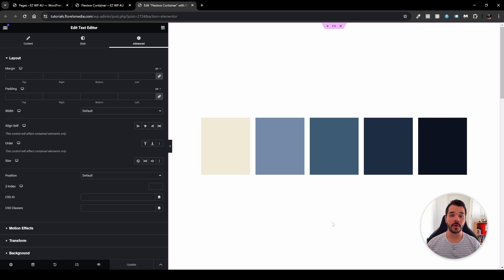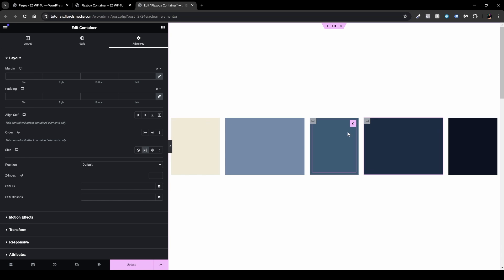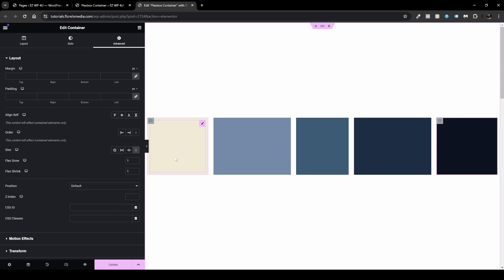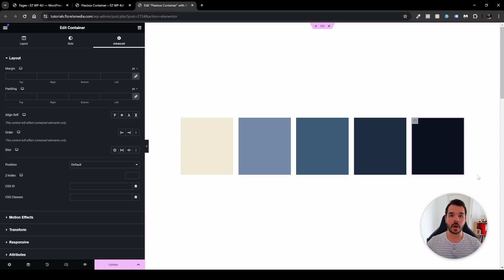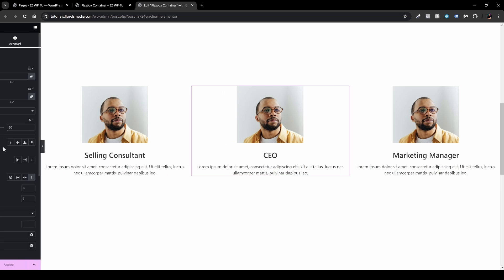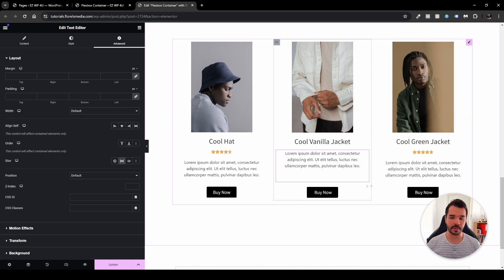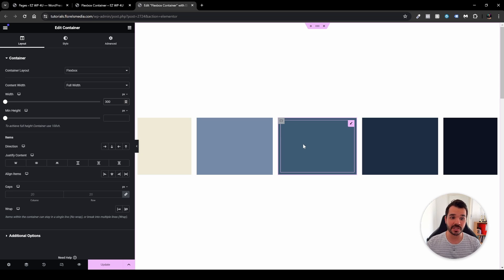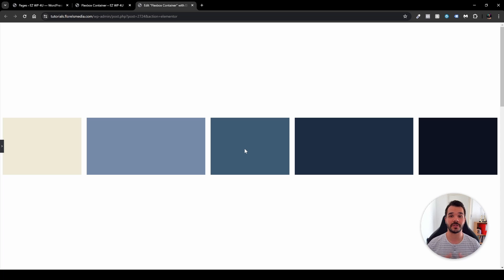Flex Grow & Flex Shrink in Elementor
In this video, I am going to explain the Flex Grow and Flex Shrink in the Advanced tab inside the Elementor Page Builder.

I'll also show you examples of how to apply the Flex Grow and Flex Shrink inside your design.

Other than the Flex Grow and Flex Shrink, I'll be showing you how to work with the None attribute inside the Size in the Advanced tab.

I can!